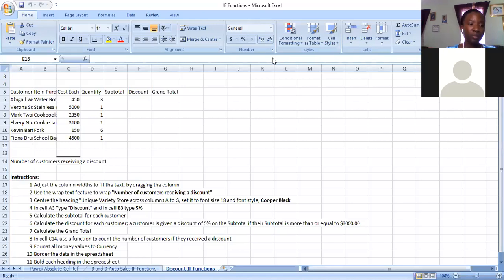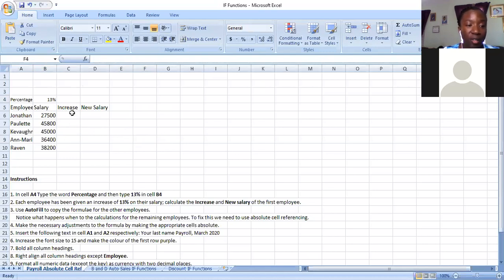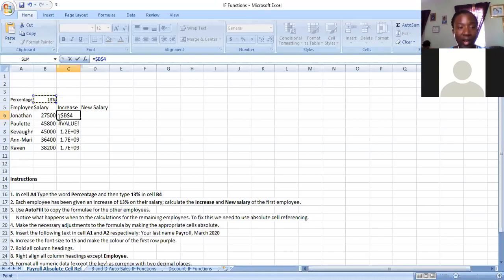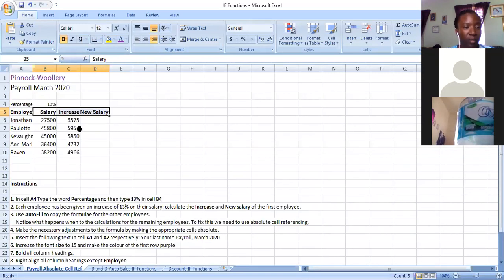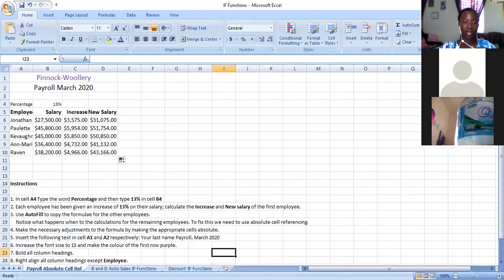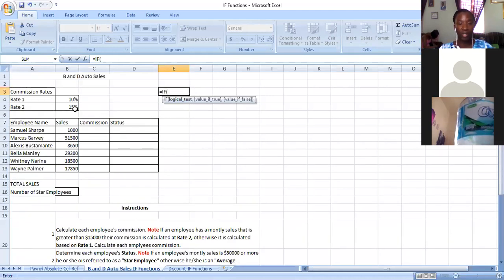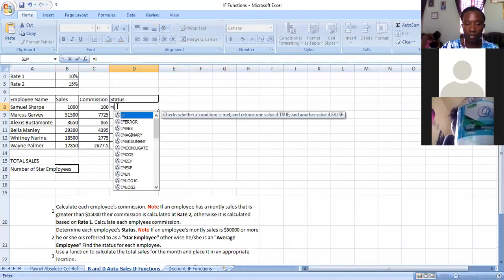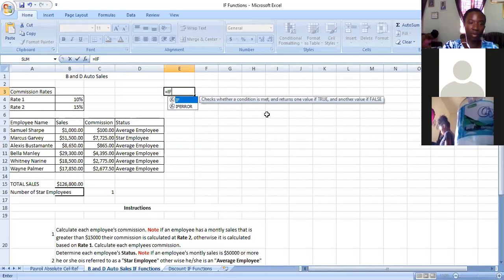Absolute Cell Ref with IF Functions